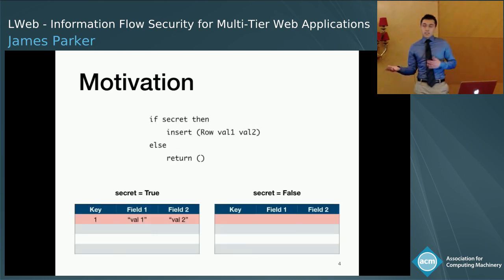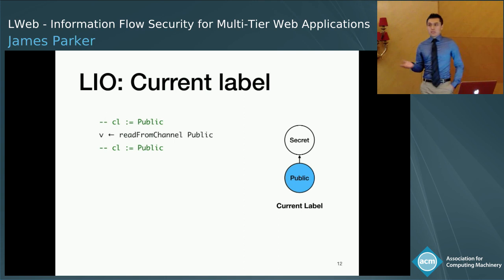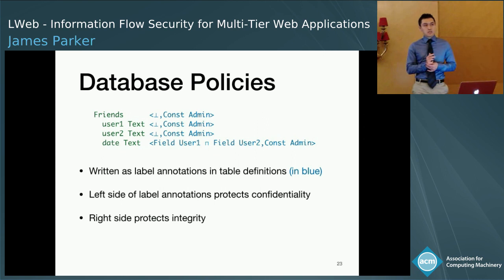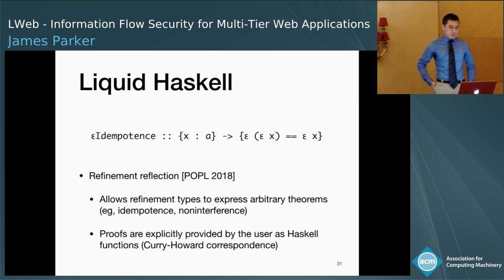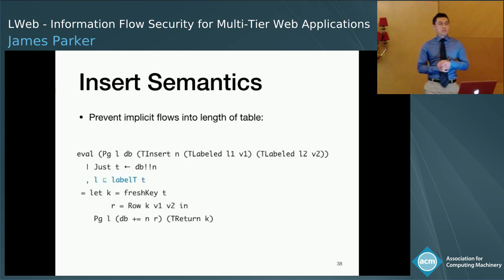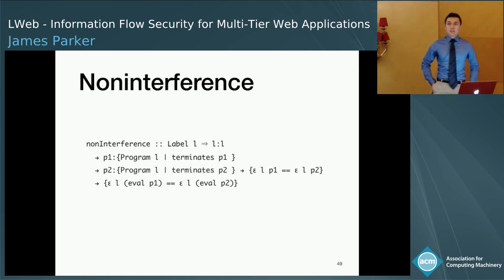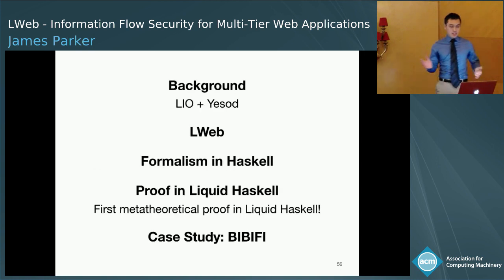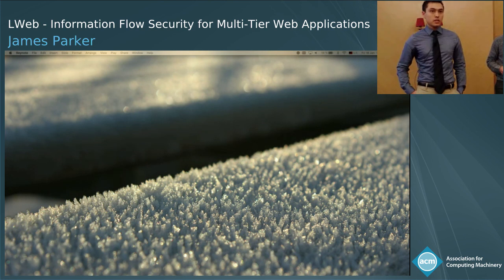LWeb: Information Flow Security for Multi-Tier Web Applications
• Abstract:  This paper presents LWeb, a framework for enforcing label-based, information flow policies in database-using web applications. In a nutshell, LWeb marries the LIO Haskell IFC enforcement library with the Yesod web programming framework. The implementation has two parts. First, we extract the core of LIO into a monad transformer (LMonad) and then apply it to Yesod’s core monad. Second, we extend Yesod’s table definition DSL and query functionality to permit defining and enforcing label-based policies on tables and enforcing them during query processing. LWeb’s policy language is expressive, permitting dynamic per-table and per-row policies. We formalize the essence of LWeb in the $\lambda_{\mathit{LWeb}}$ calculus and mechanize the proof of noninterference in Liquid Haskell. This mechanization constitutes the first metatheoretic proof carried out in Liquid Haskell. We also used LWeb to build a substantial web site hosting the Build it, Break it, Fix it security-oriented programming contest. The site involves 40 data tables and sophisticated policies. Compared to manually checking security policies, LWeb imposes a modest runtime overhead of between 2% to 21%. It reduces the trusted code base from the whole application to just 1% of the application code, and 21% of the code overall (when counting LWeb too).